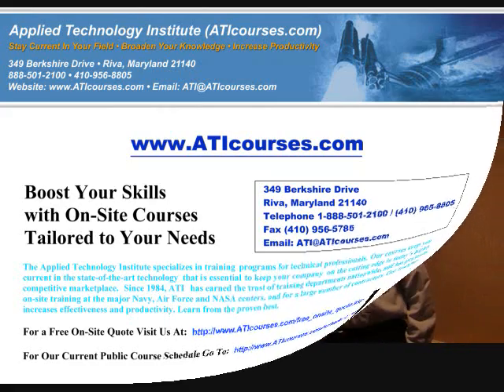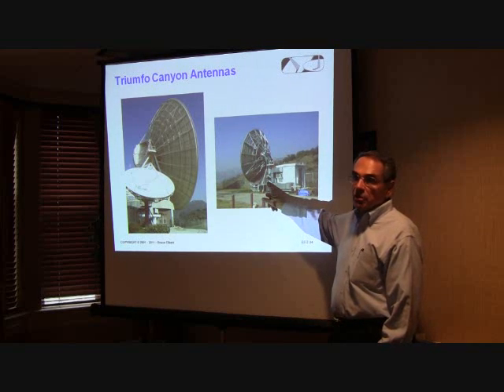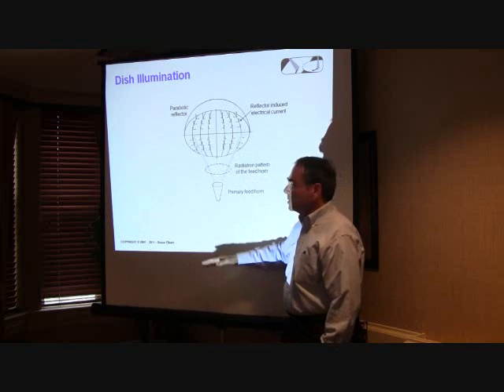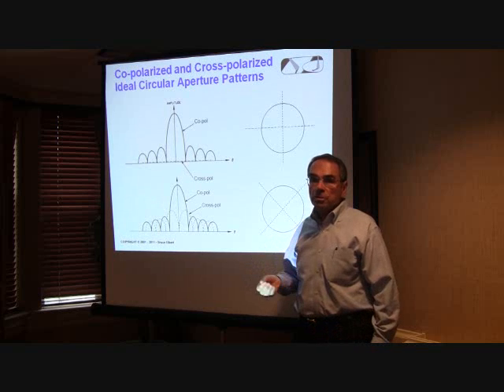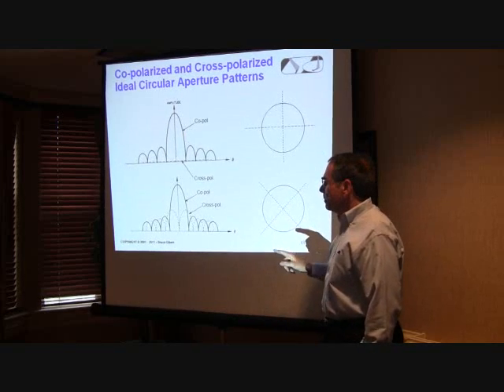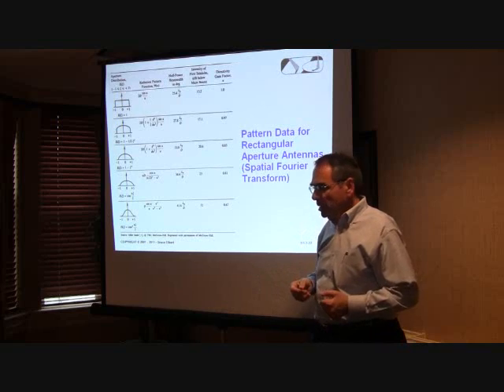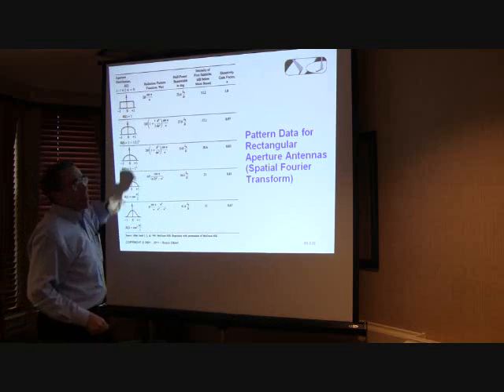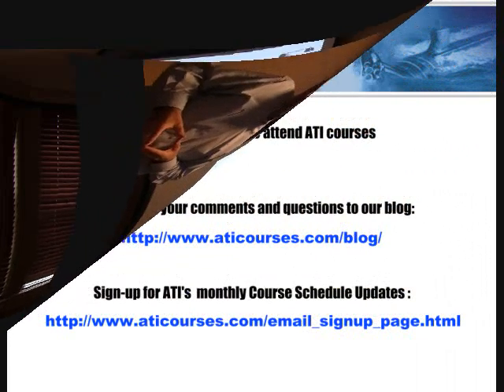Earth Station Design & Implementation Course Sampler Video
This intensive four-day course is intended for satellite communications engineers, earth station design professionals, and operations and maintenance managers and technical staff. The course provides a proven approach to the design of modern earth stations, from the system level down to the critical elements that determine the performance and reliability of the facility. We address the essential technical properties in the baseband and RF, and delve deeply into the block diagram, budgets and specification of earth stations and hubs. Also addressed are practical approaches for the procurement and implementation of the facility, as well as proper practices for O&M and testing throughout the useful life. The overall methodology assures that the earth station meets its requirements in a cost effective and manageable manner. Each student will receive a copy of Bruce R. Elbert's text The Satellite Communication Ground Segment and Earth Station Engineering Handbook, Artech House, 2001.

Instructor: